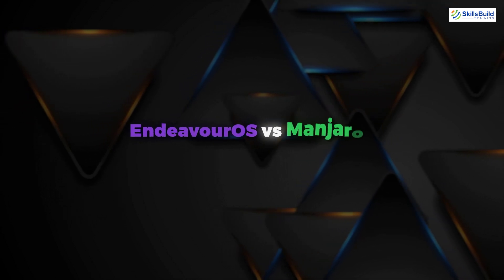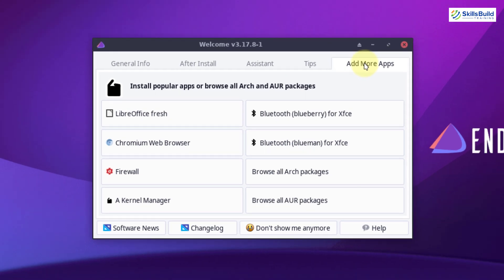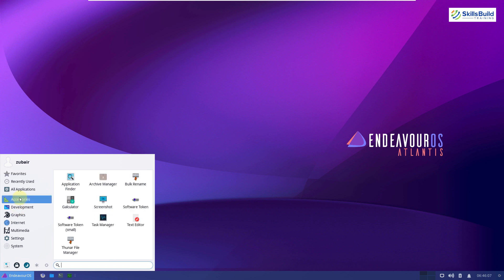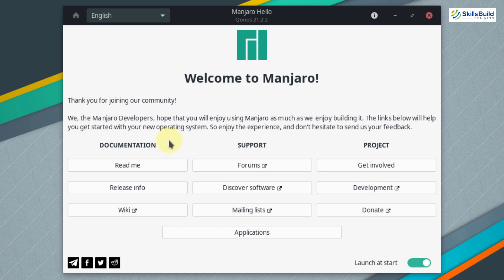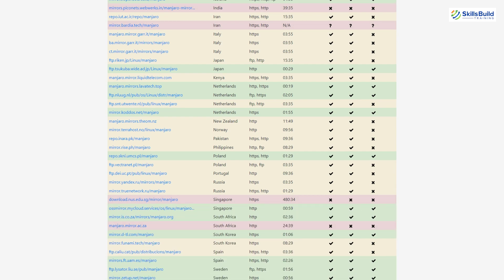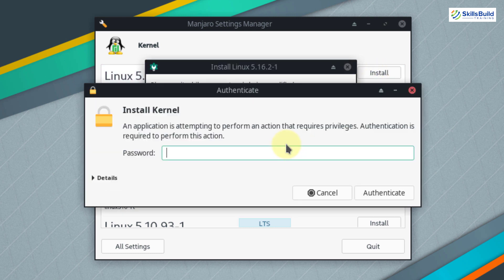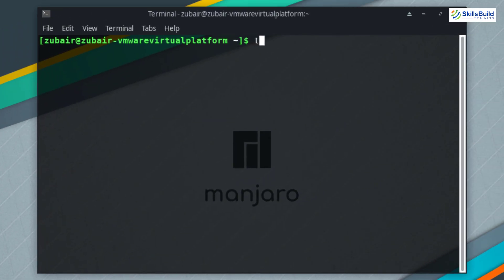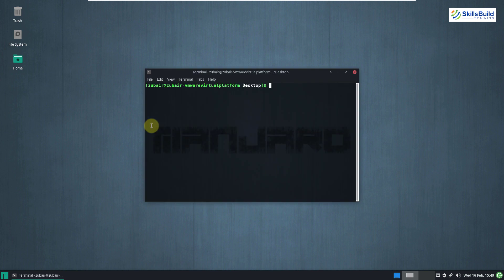🔥 EndeavourOS vs Manjaro - Which is the Better Arch Distro?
Which is the better Arch distro?

In this video, I will compare EndeavourOS and Manjaro to help you decide!

⏰Timestamps⏰

00:00 Intro
01:08 EndeavourOS
01:12 Welcome Screen
02:17 Desktop Environment
03:08 Software Packaging
04:04 Update Structure
04:25 Resource Usage
05:16 Needed Resources
05:49 Manjaro
05:52 Welcome Screen
07:13 Desktop Environment
07:48 Software Packaging
08:26 Apps
09:22 Desktop Settings
09:40 Package Management
10:03 Kernel
10:30 Apps Categories
11:26 Update Structure
12:13 Resource Usage
12:56 Needed Resources
13:10 Conclusion
14:13 Outro